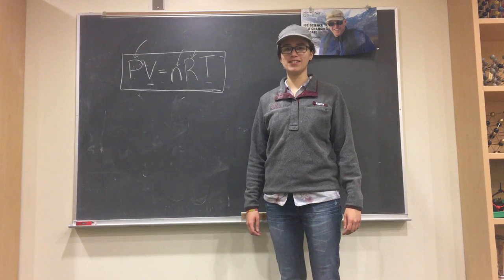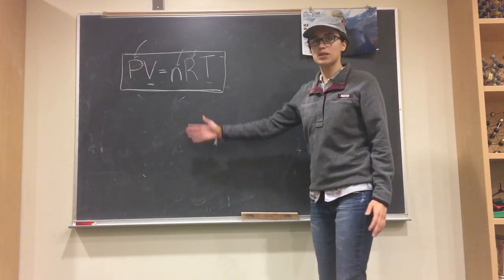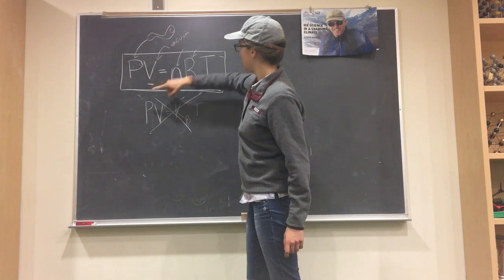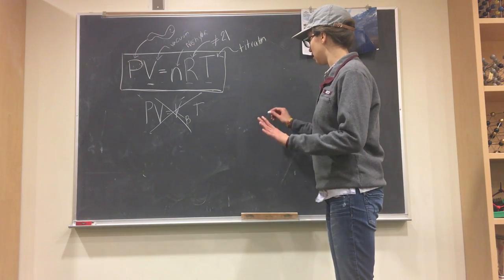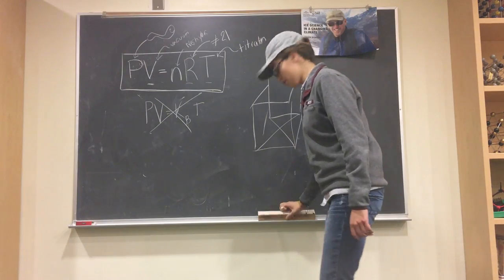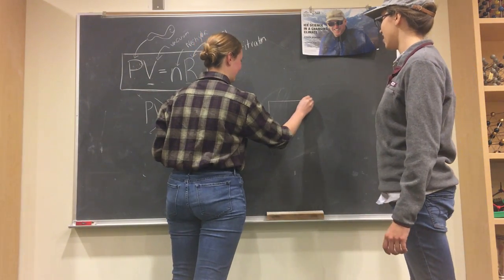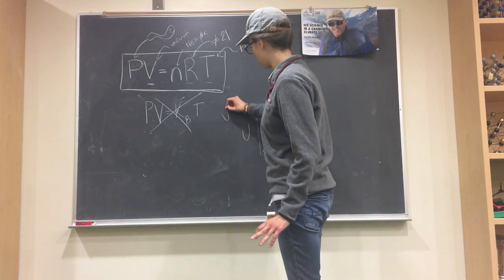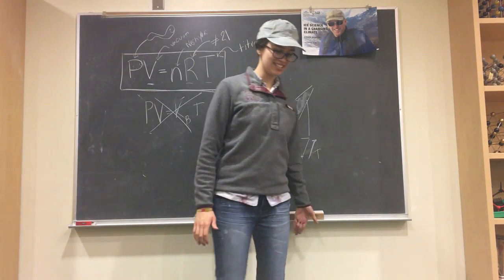Halloween Pchem - State space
A facsimile of a lecture by Professor Neshyba, with guest appearance by Professor Burgard. Screenplay, production, and script by Ashley Mapile and Sarah Rau. Starring Ashley Mapile and Sarah Rau.